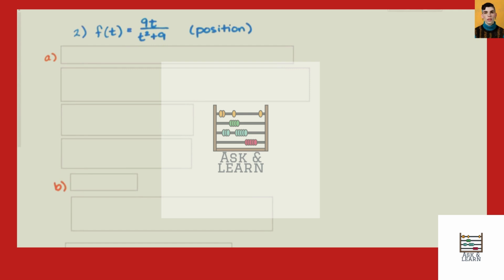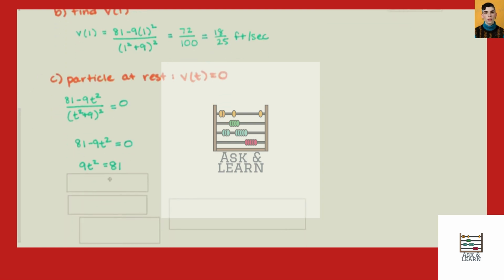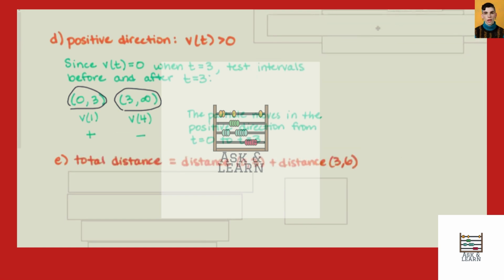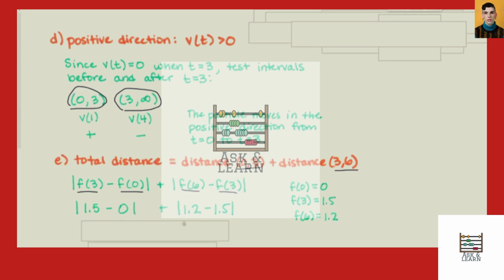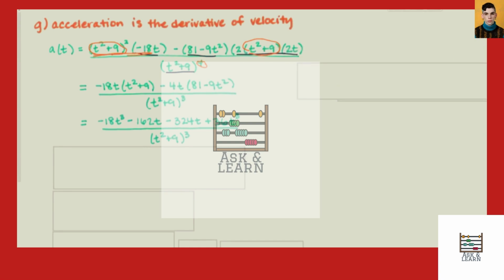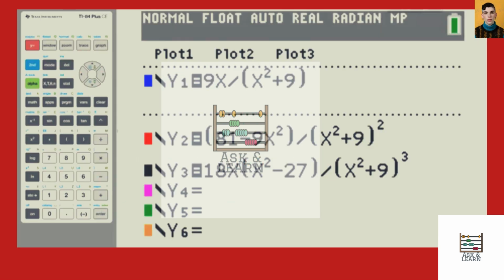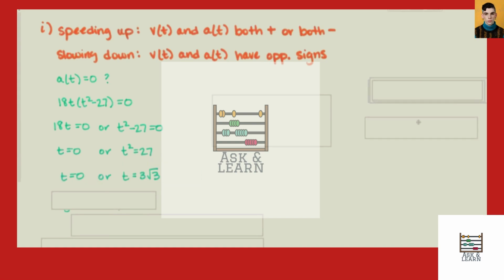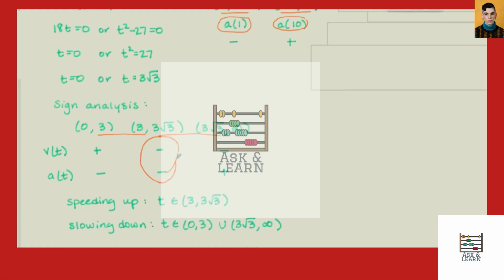[Math] A particle moves according to a law of motion where is measured in seconds and in feet.